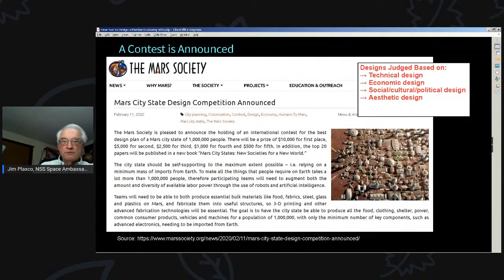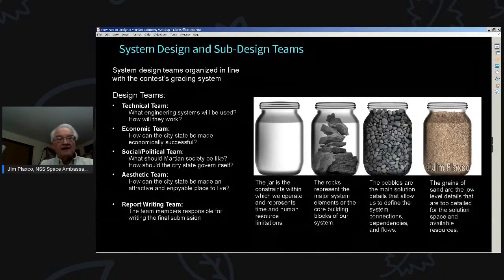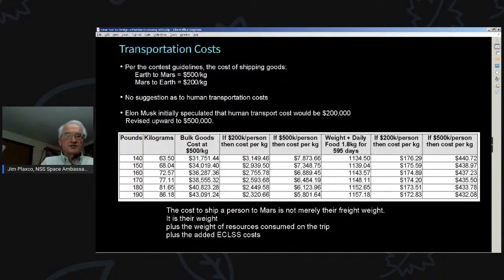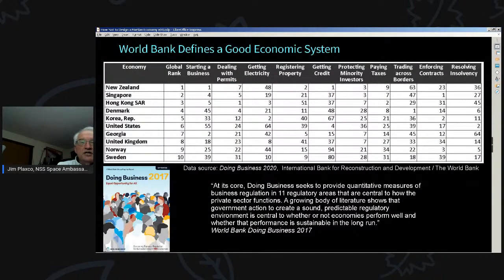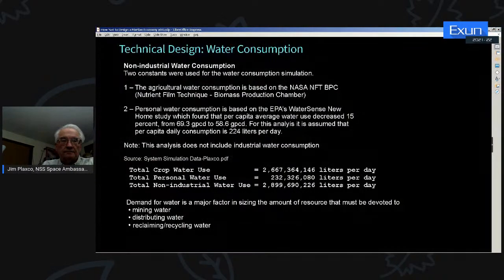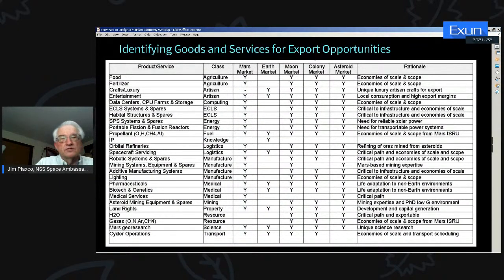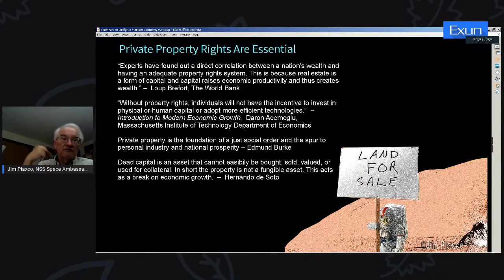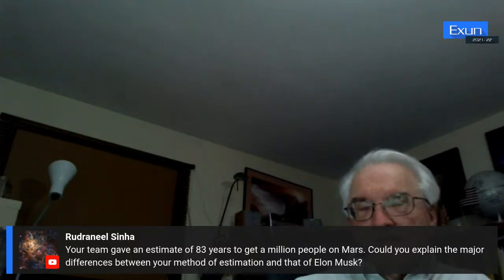How Not to Design a Martian Economy | Jim Plaxco | Exun Talks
Jim Plaxco is a digital artist, creative coder, public speaker, and web consultant. Prior to entering the field of digital art, Jim was an information technology professional and software engineer working for Fortune 100 companies, included AT&T and IBM. The talk will feature a critical look at the design of a Martian economy submitted to the Mars City State Design Competition with a focus on the system's structural costs and the various economic disincentives designed into the system.